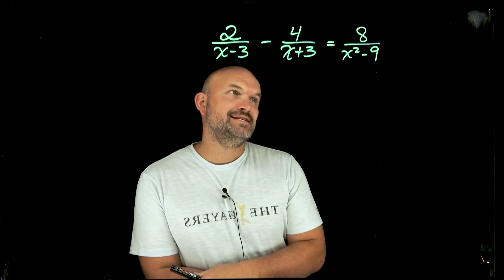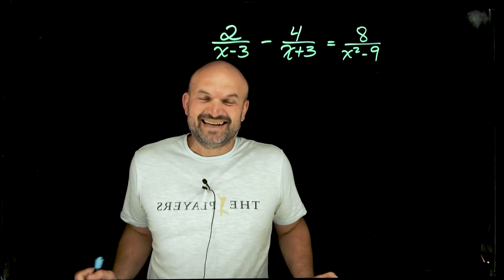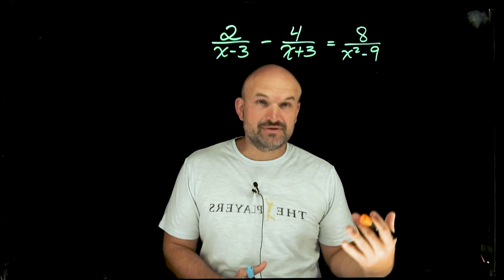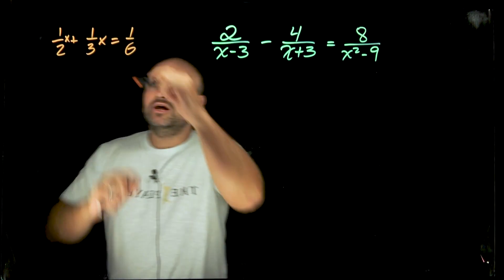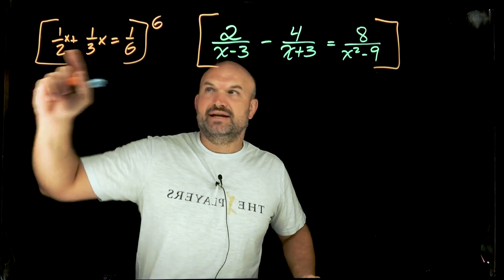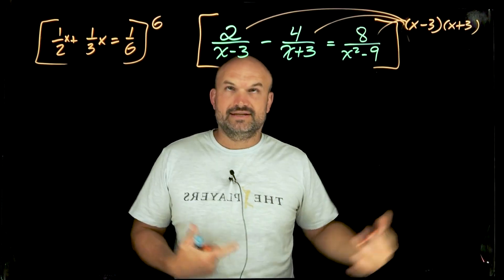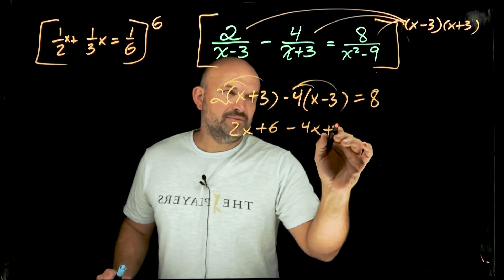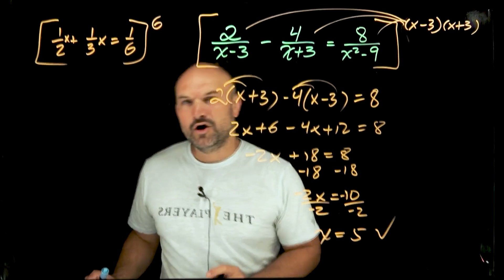I taught this problem every year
I taught this problem every year. Well maybe not this exact problem but one very similar to it because it represents the basics of understanding for solving rational expressions.